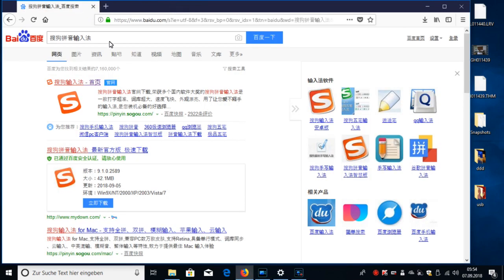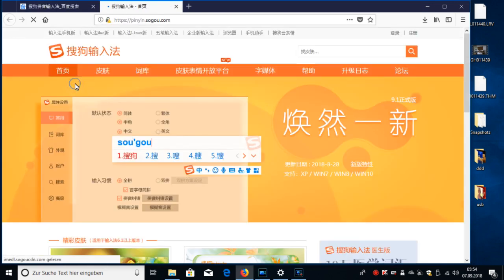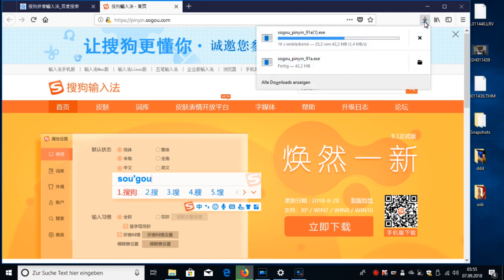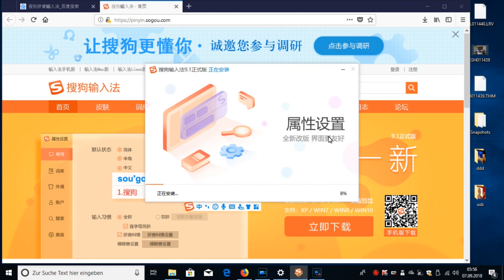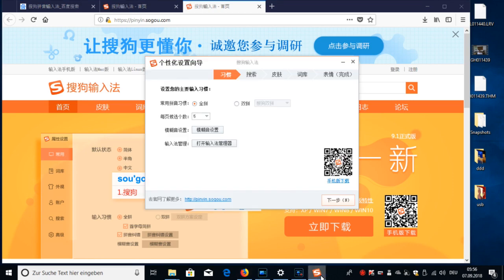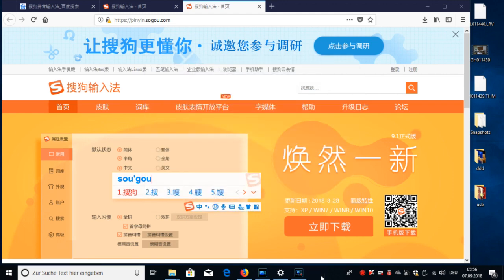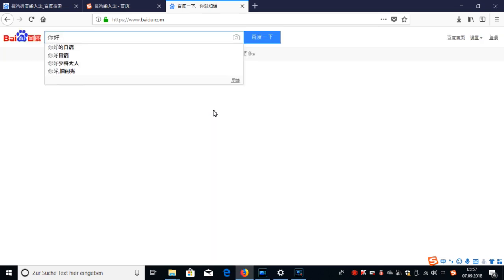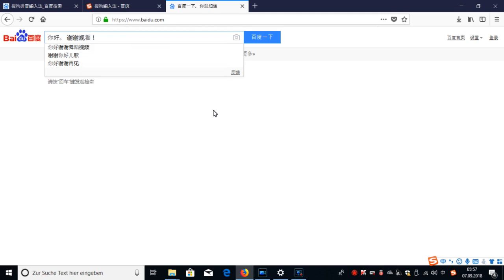Best Program to Write Chinese Characters on your Computer - Where to get it + How to use it - SOGOU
HOW TO WRITE CHINESE CHARACTERS IN YOUR COMPUTER? CHECK IT OUT IN THIS VIDEO!